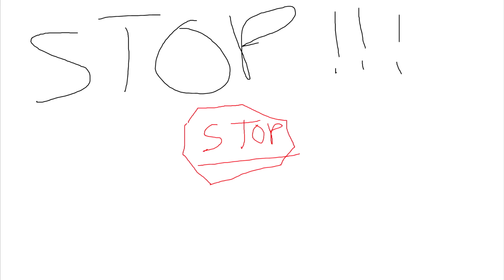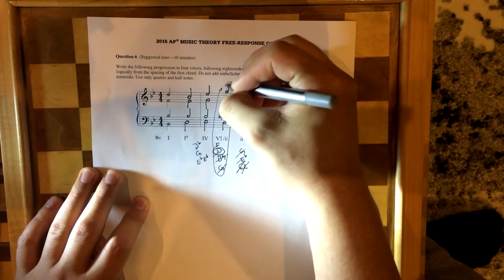Music Theory - Sato 6th Period - Harrison Porter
AP 2016 Question 6 Answer